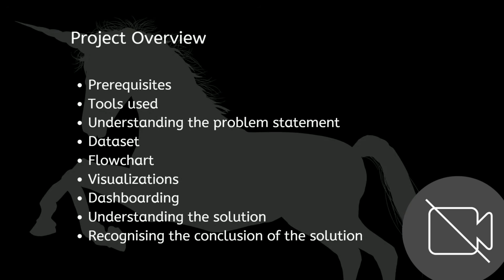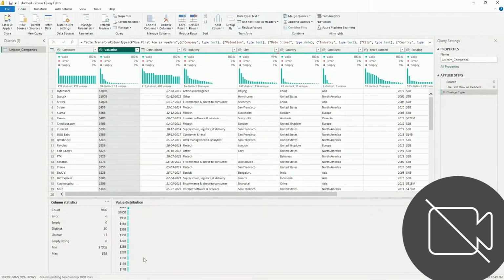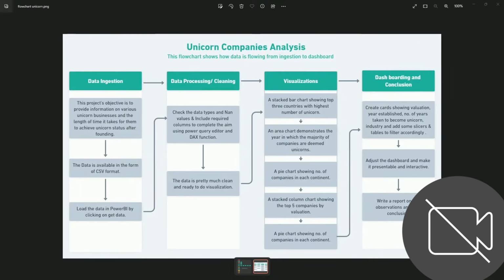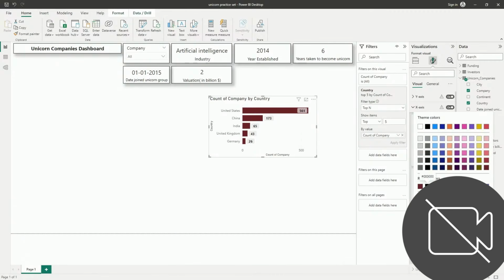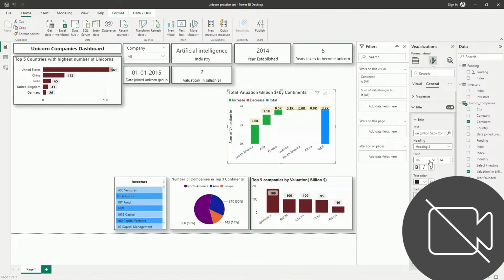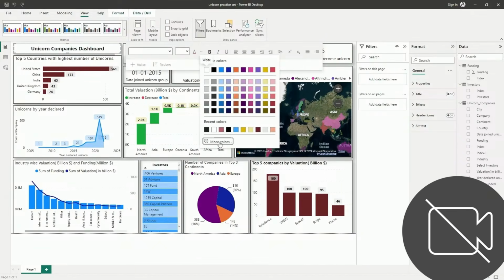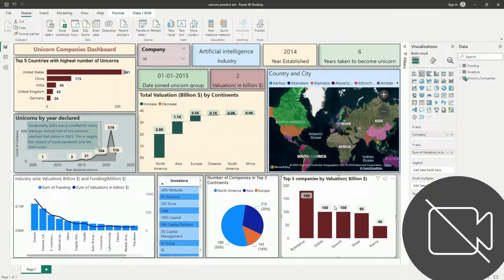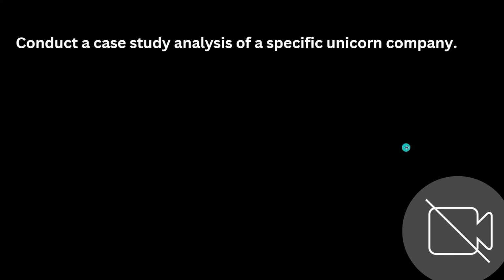Build a Complete Enterprise Data Analytics Dashboard in Power BI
In this tutorial, we are building a complete, industry-ready Data Analytics project from scratch using Power BI. Instead of just theoretical concepts, we focus on a production-grade workflow—taking raw data, transforming it, and building an enterprise-level dashboard that drives real business decisions.

Whether you are looking to build a strong portfolio or upgrade your data skills for the workplace, this end-to-end walkthrough covers the exact techniques used by professionals in the industry.

Topic to be Covered:

00:00:00 - Project Introduction & Overview
00:03:15 - Prerequisites
00:06:33 - What are Unicorn Businesses
00:11:22 - Problem Statement
00:17:06 - Dataset Overview
00:22:18 - Loading Data Into Power BI
00:24:58 - Data Cleaning & Processing
00:50:14 - Project Workflows
00:53:40 - Understanding the Project Flowcharts
00:58:23 - Visualization of Data
01:16:48 - Creating Visuals Part 1
01:23:25 - Creating Visuals Part 2
01:33:10 - Creating Visuals Part 3
01:51:33 - Creating Visuals Part 4
02:00:40 - Adding Colors in Dashboard Part 1
02:16:04 - Adding Colors in Dashboard Part 2
02:22:57 - Adding Colors in Dashboard Part 3
02:32:34 - Adding Colors in Dashboard Part 4
02:35:36 - Adding Colors in Dashboard Part 5
02:40:36 - Conclusion of the Project

Thanks!

YOU JUST NEED TO DO